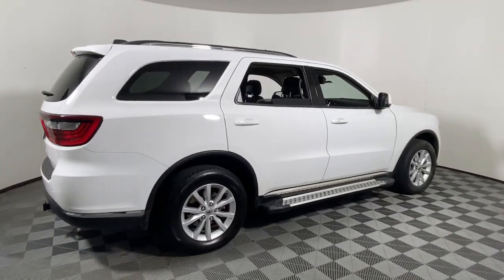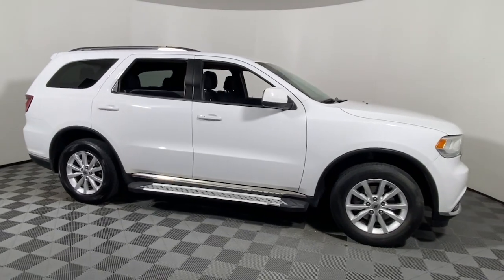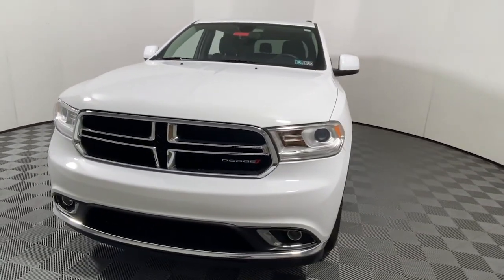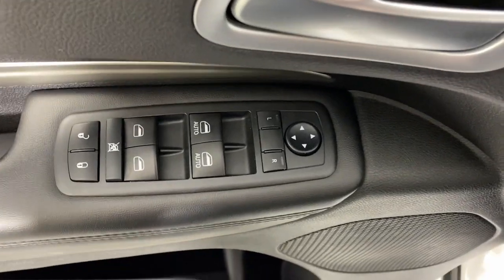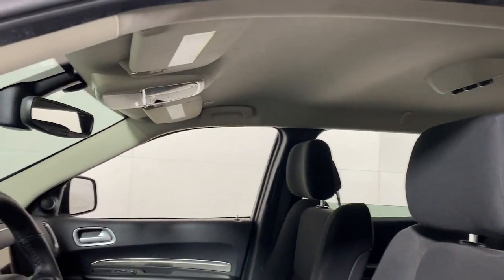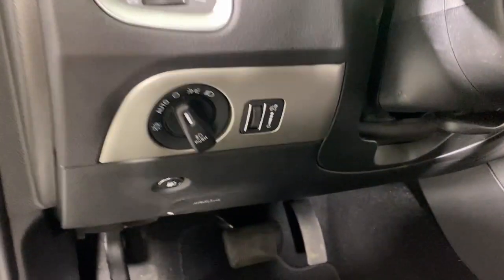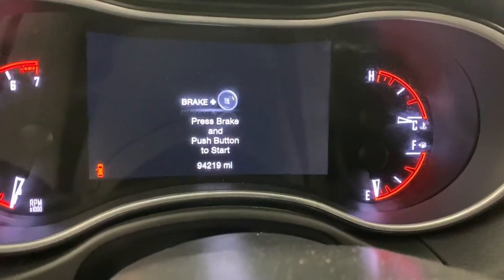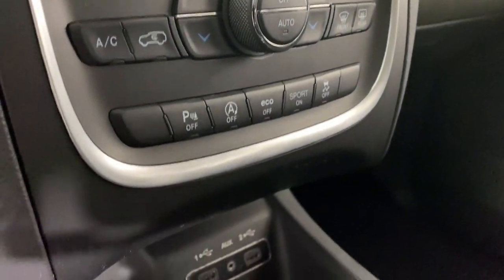2020 Dodge Durango SXT Plus PA Easton, Allentown, Bethlehem, Phillipsburg, Stroudsburg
Pre-Owned 2020 Dodge Durango SXT Plus available at Koch Toyota located in 3816 Hecktown Rd, Easton, PA, 18045. Servicing the Easton, Allentown, Bethlehem, Phillipsburg, Stroudsburg area.

Get a feel for the  2020  Dodge Durango.  The Dodge Durango: The powerful, full-size, 3-row SUV that blends rugged capability with refined, state-of-the-art comfort. The following are some of this vehicles highlighted options: Heated Steering Wheel
, Apple Carplay®/Android Auto®, Keyless Entry, Back-Up Camera, Fog Lamps, Power Liftgate, Satellite Radio, Heated Mirrors, Blind Spot Monitor, Alarm. Get the SUV that's got the style and strength to get the job done right. Test drive the Durango.